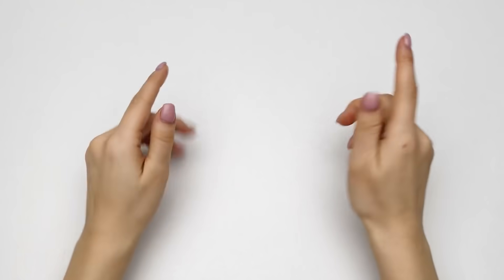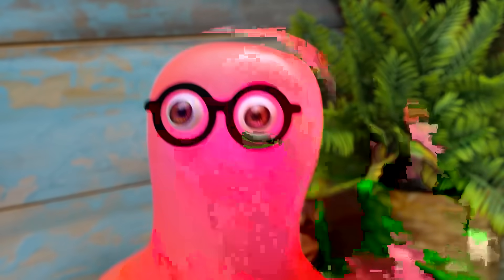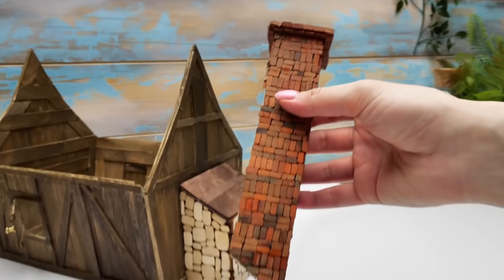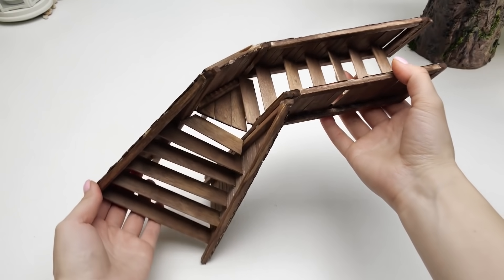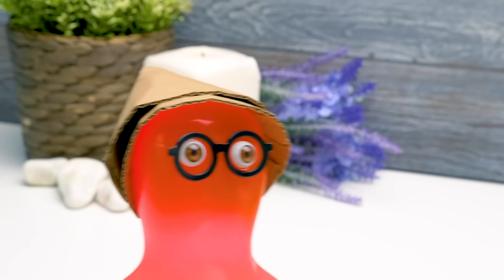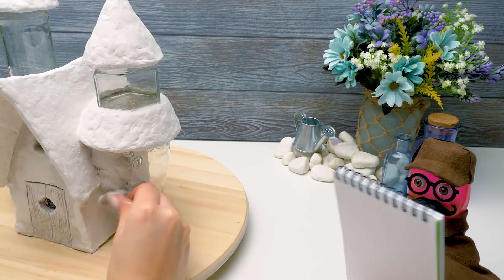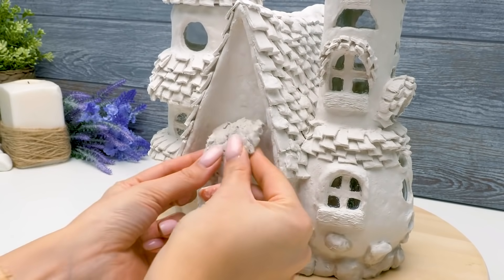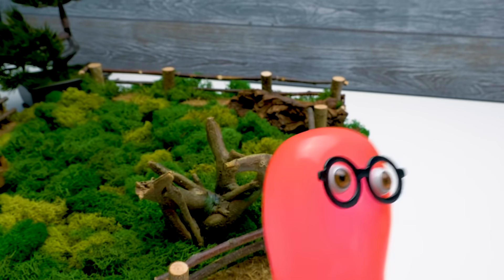MAGIC DIY HOUSES || Building A Fairy House And A Tree House